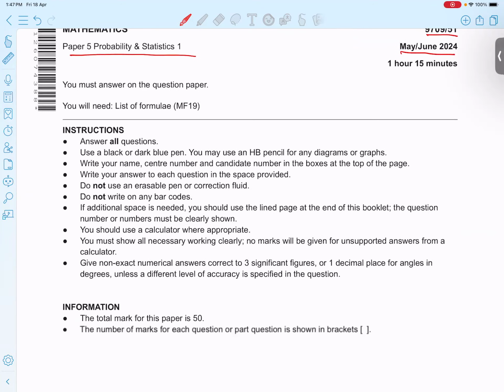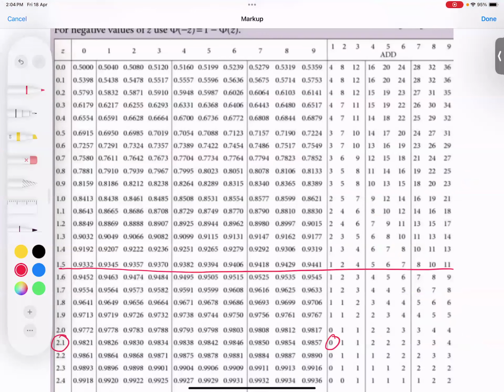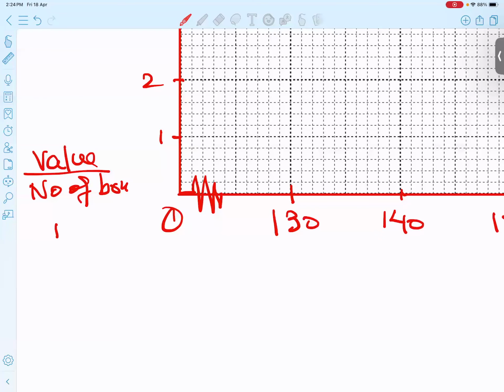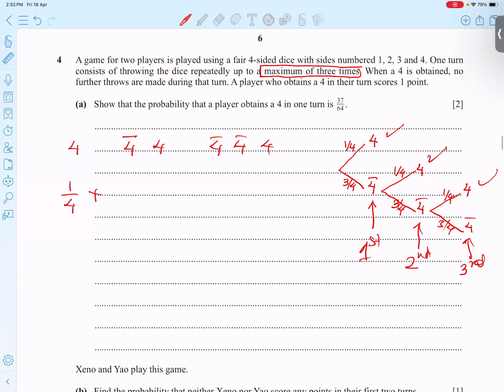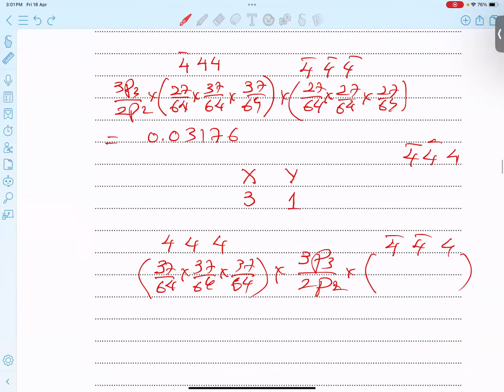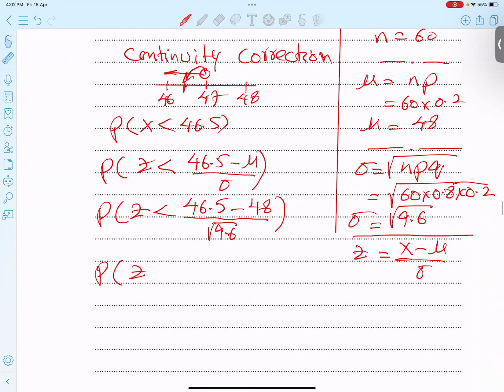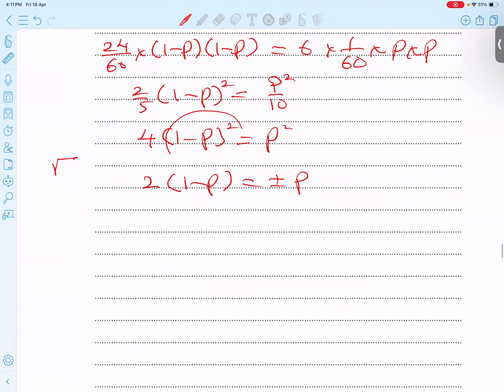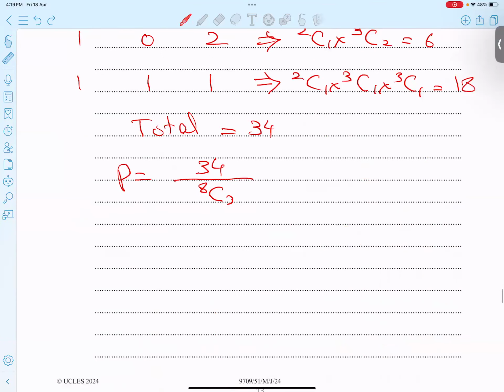9709/51/M/J/24 – COMPLETE STATISTICS PAPER 5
In this video, we’ll walk through the entire Cambridge International AS & A Level Mathematics Statistics 1 (Paper 5) from the May/June 2024 exam series. Whether you're preparing for your upcoming exams or reviewing past papers, this comprehensive walkthrough will help you grasp the key concepts and problem-solving techniques required for success.

📌 What You’ll Learn: ✅ Step-by-step solutions to all questions in the paper
✅ Clear explanations of statistics concepts such as probability distributions, hypothesis testing, and data analysis
✅ Tips and strategies for tackling complex problems
✅ Common pitfalls to avoid in the exam